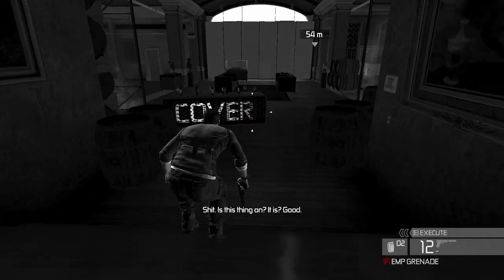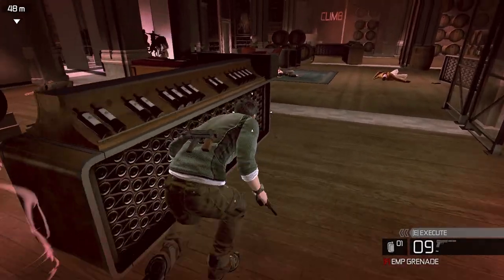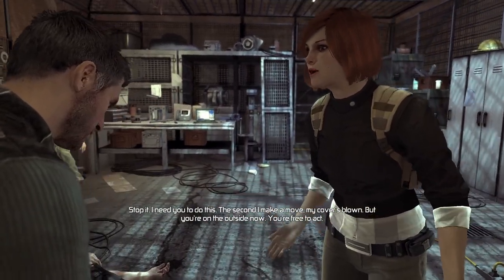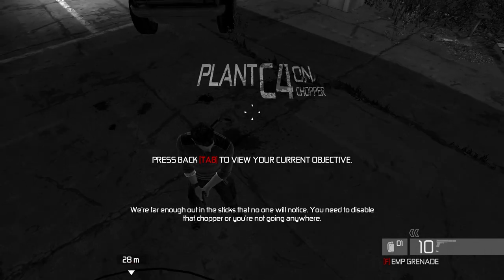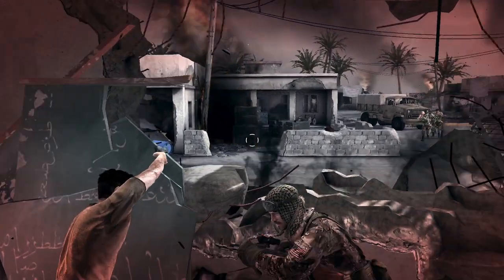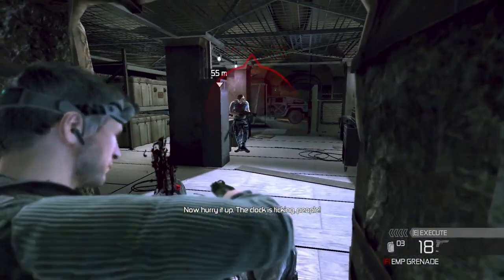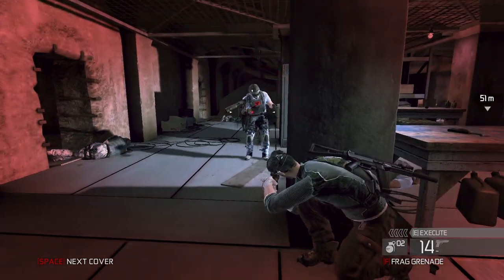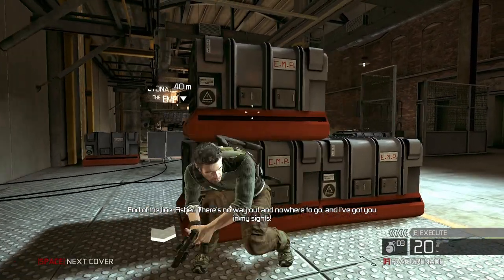Conviction: Just Tell Yourself It's Not Splinter Cell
I didn't talk about it in the video but what's funny is Cisco has some advertisements in this game. I find that weird like...drinks or stuff like Axe I get. But what gamer is going to see Cisco and be like daaaaaaaaaang dude I need to convince my boss to go with Cisco VOIP.

Come to our Discord and talk about some games!